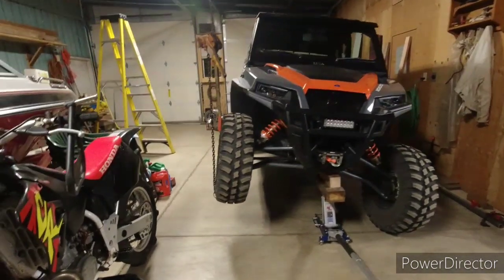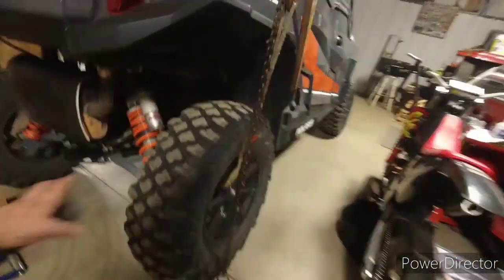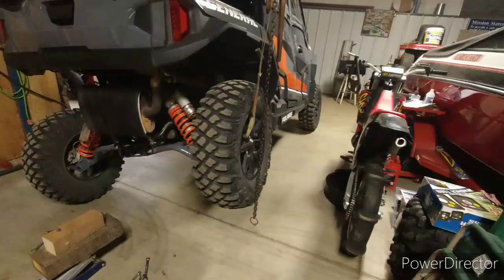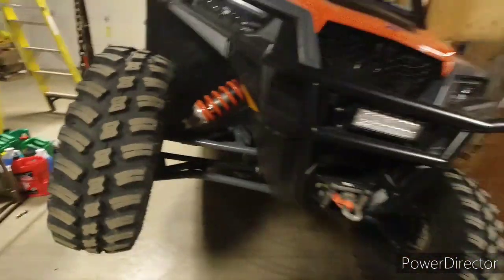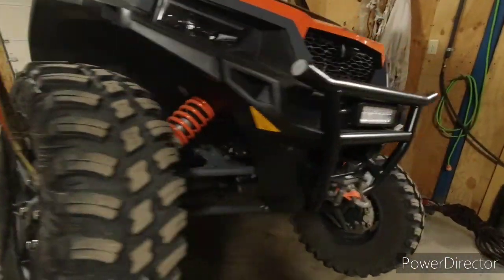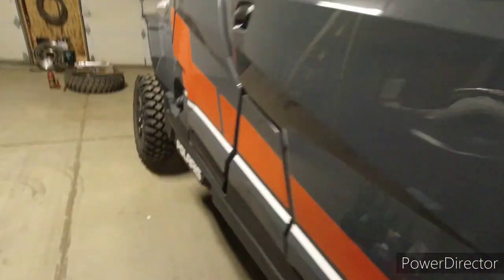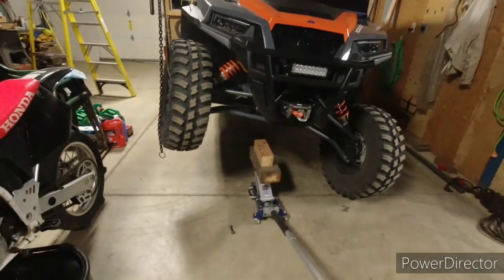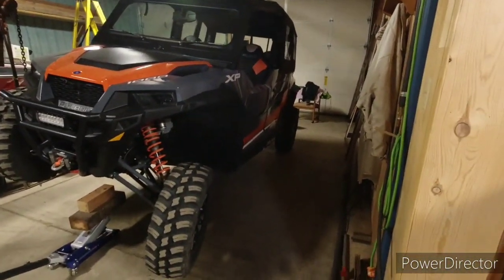2020 General XP 4 sway bars vs. removed sway bars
We take the 2020 General XP 4 in the shop and test the articulation. before vs. after sway bar removal.